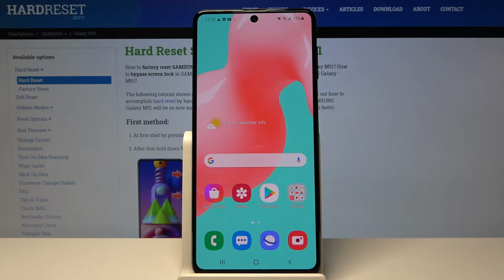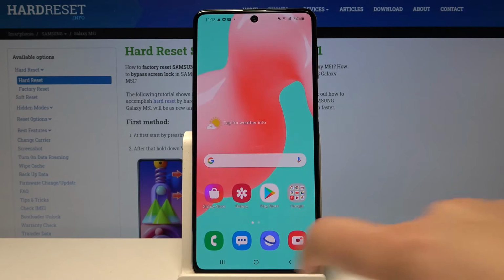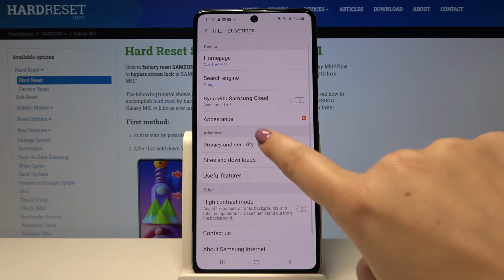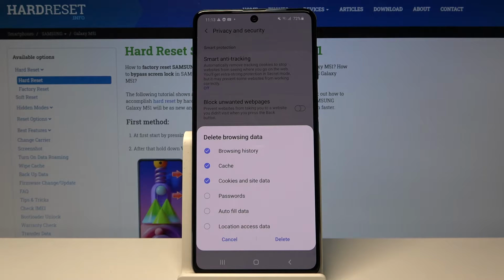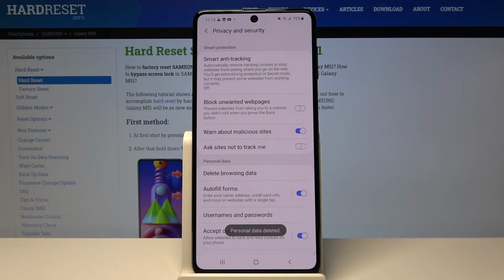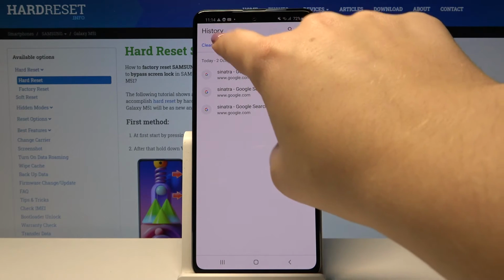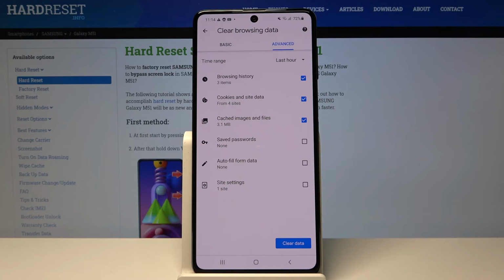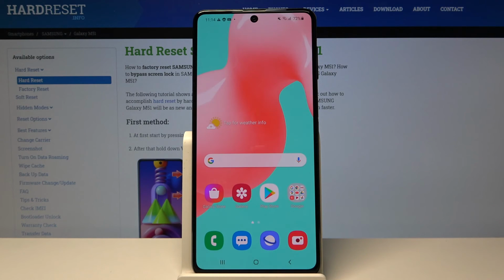Clear Browsing Data on SAMSUNG Galaxy M51 - Remove All Browsing Details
If you are looking for the fastest method to clear your browsing history on SAMSUNG GALAXY M51 then open this tutorial. Follow our instructions and delete all browsing history from your default browser very quickly. By the way, find out how to also delete cookies and cache.